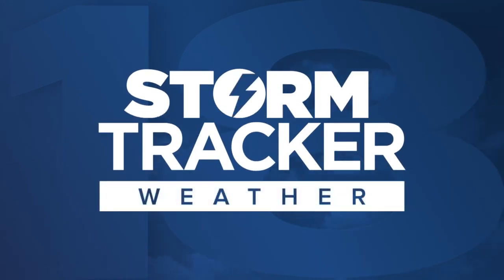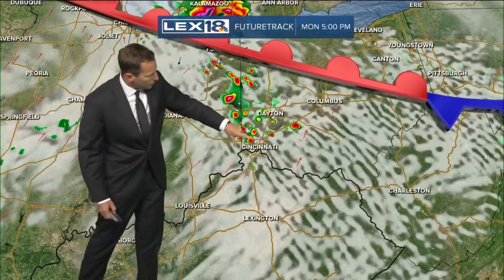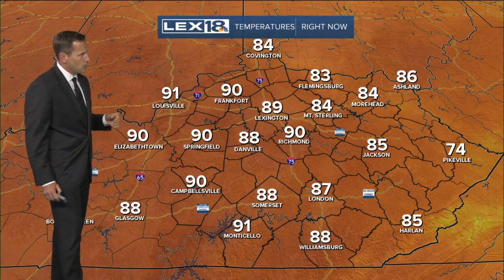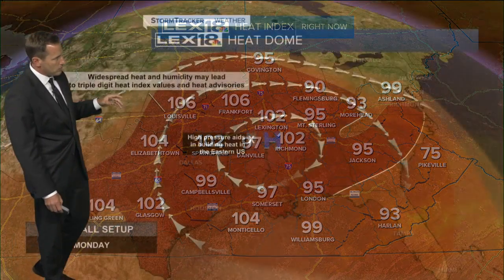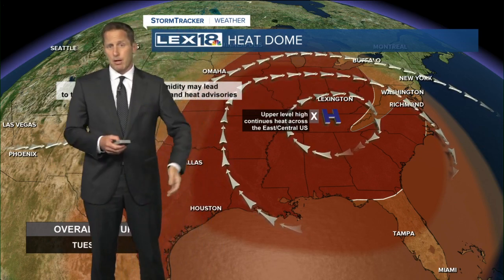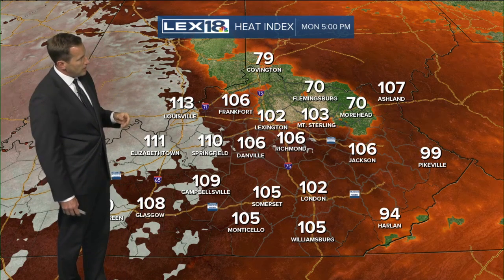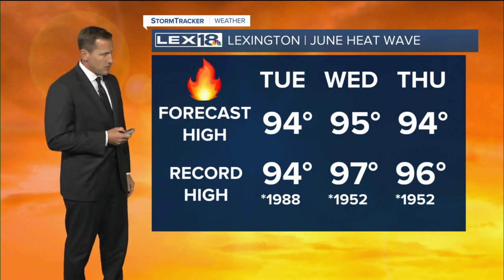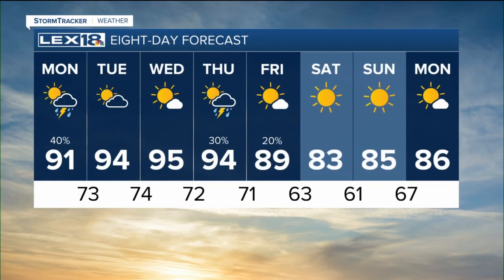Noon weather forecast